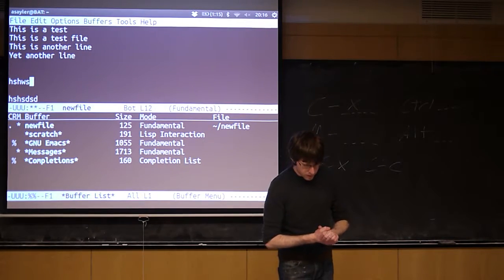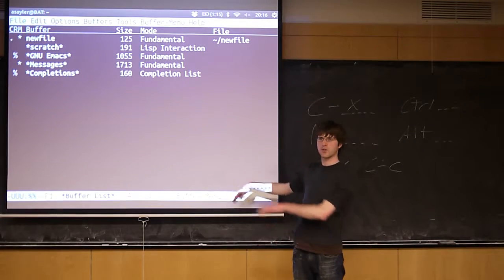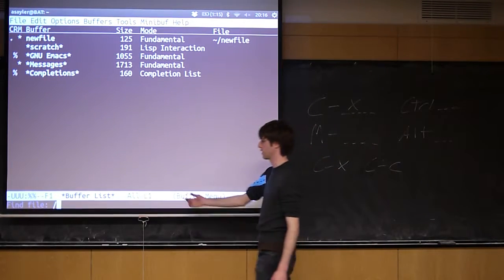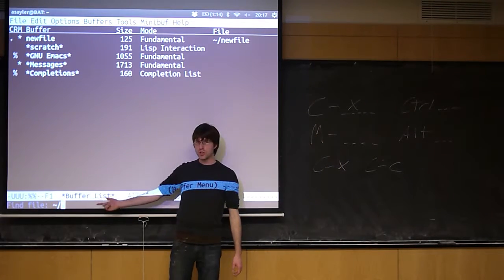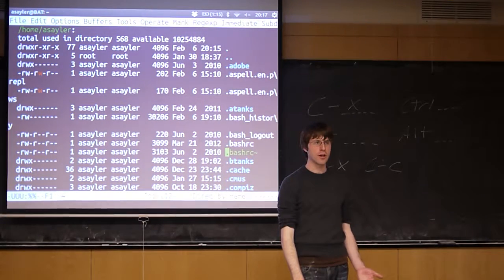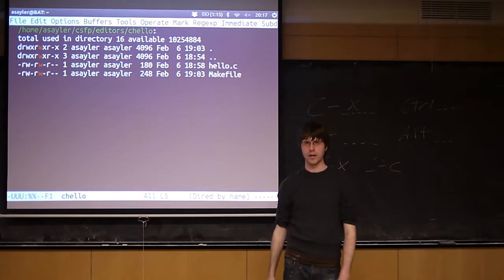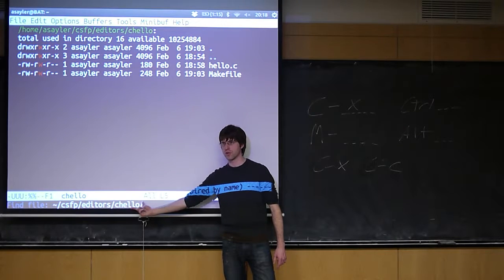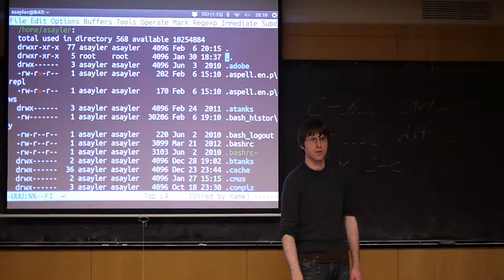CU - CSFP - 130206 - Emacs, Etc - Part 08: File Browser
Emacs, Etc - Part 8: File Browser

Topics: Emacs File Browser

Date: 02/06/13